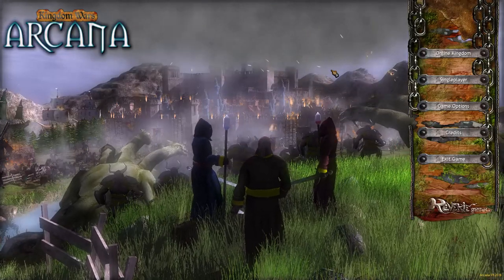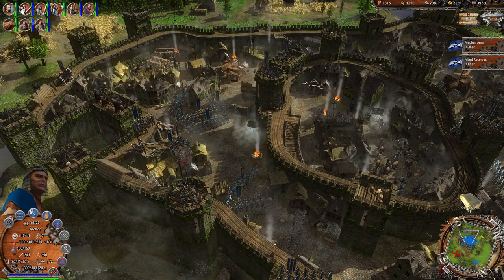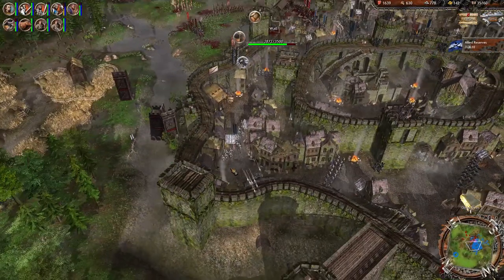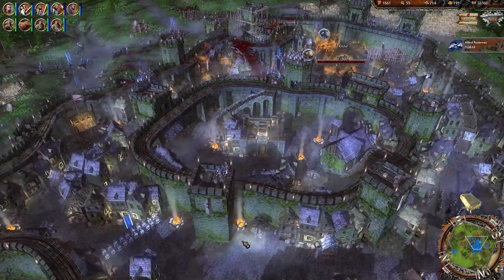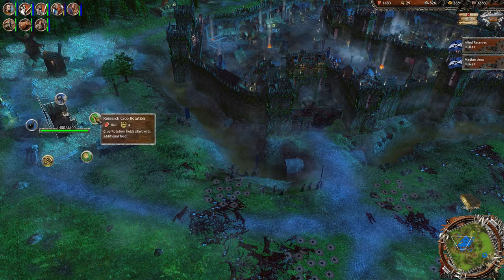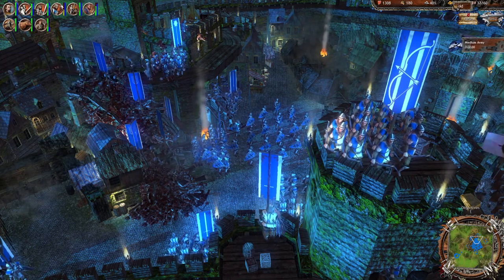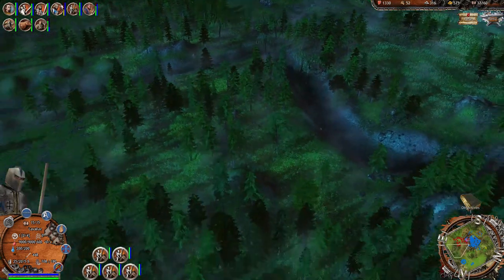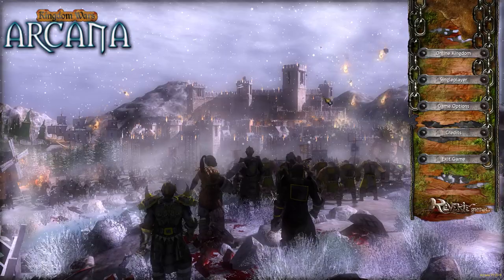Dawn of Fantasy Kingdom Wars Gameplay, Review, and First Impression 1080p PC